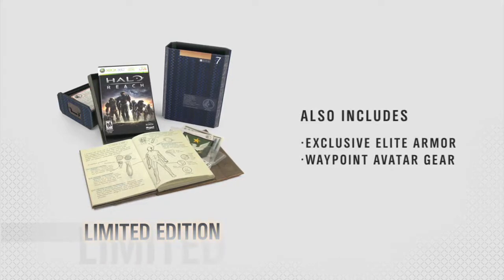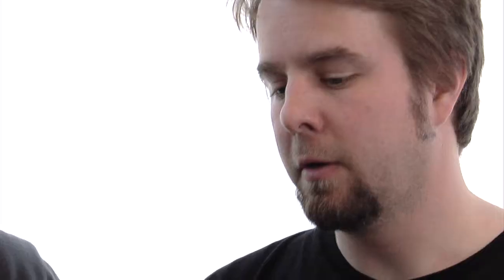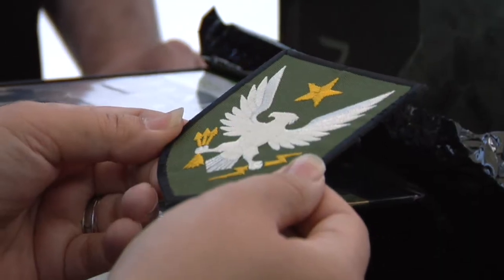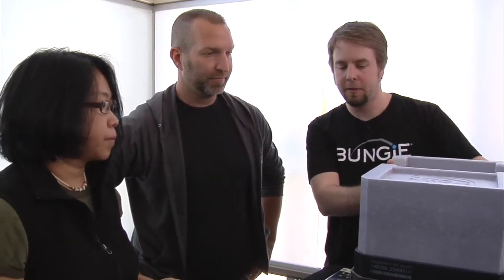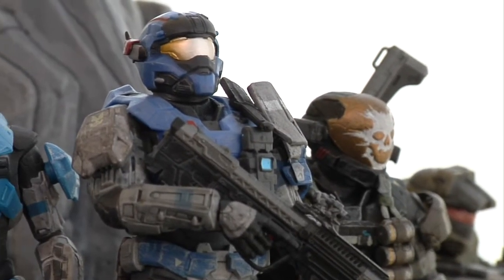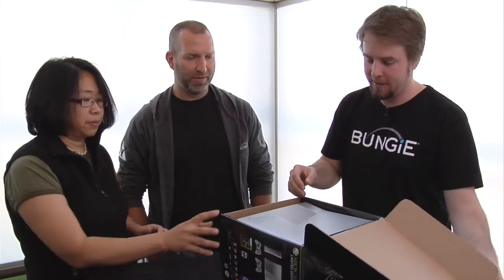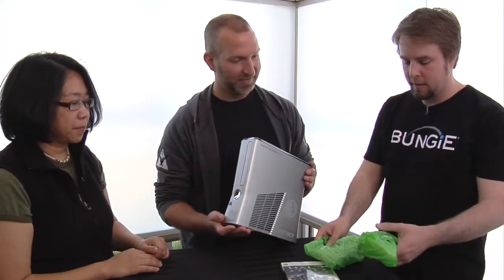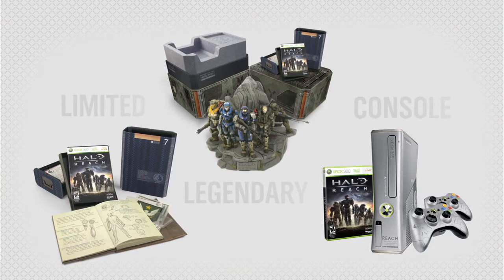Unboxing Halo REACH HD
Unboxing the different flavors of Halo Reach! / Desempaquetando las diferentes versiones de Halo Reach. Edición Limitada, Edición Legendaria, Xbox 360 250 GB Halo Reach